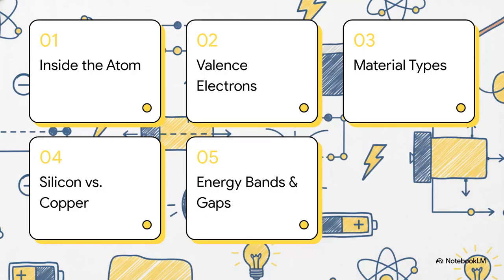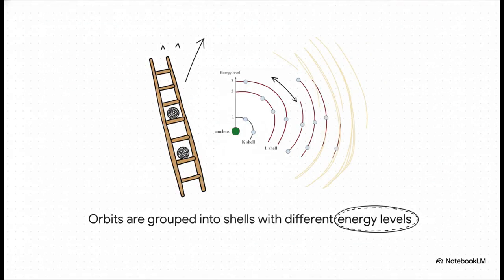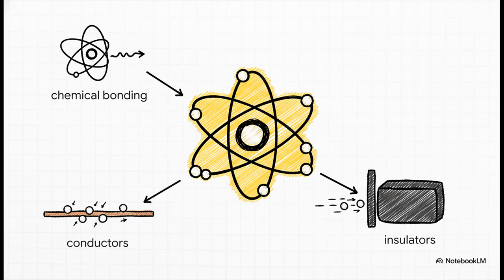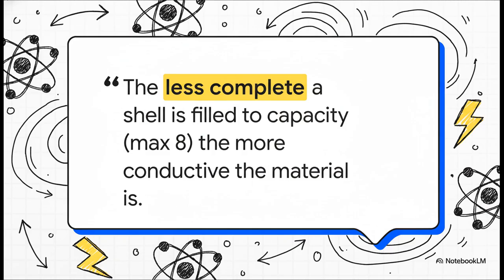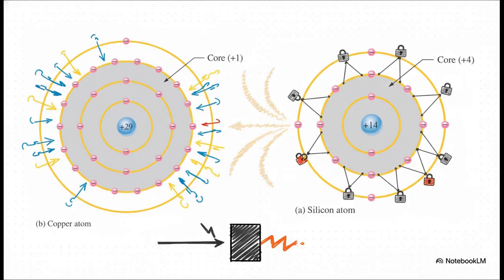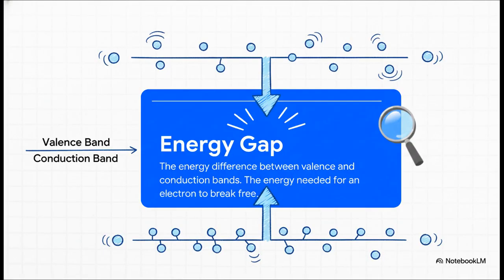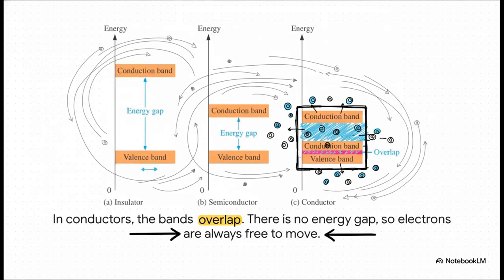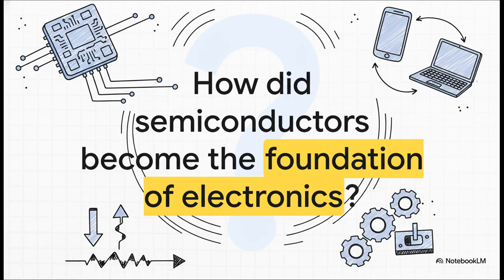Ch 1 Semiconductor Materials: Atomic Structure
At the end of the session, students will be able to describe the atomic structure of an element in relation to valence band & valence electron and differentiate & classify conductor, semiconductor & insulator elements.